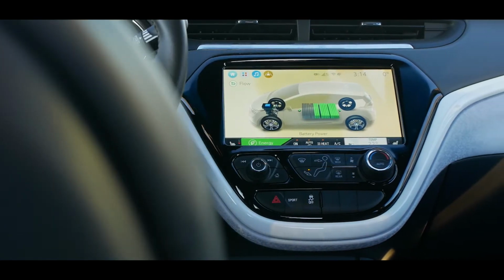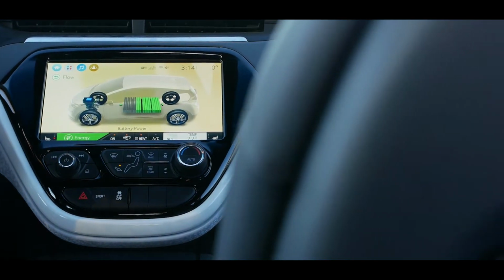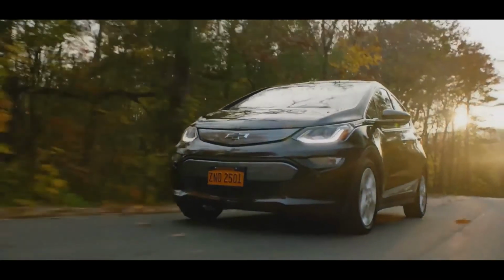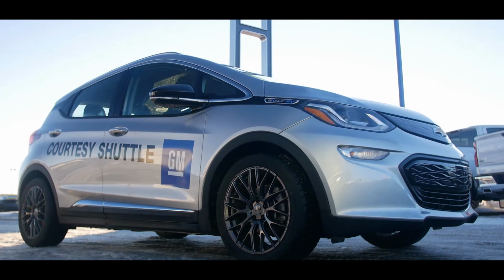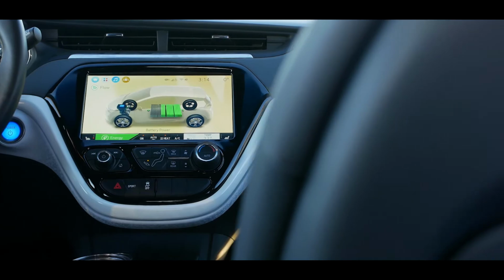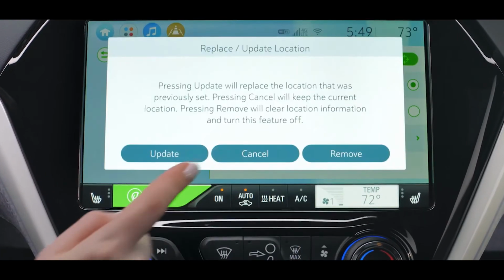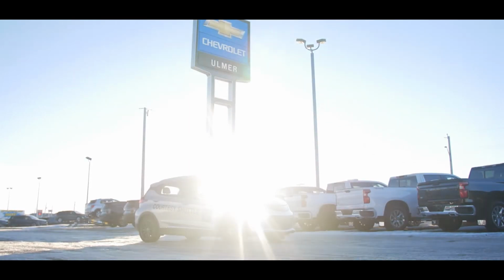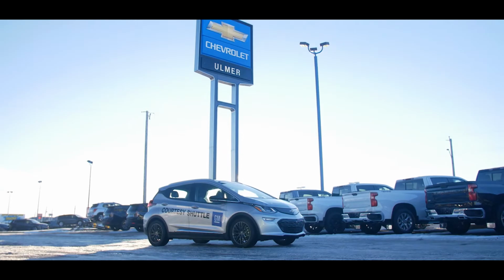Ross Ulmer On Electric Vehicles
This video is a little long (eleven minutes!) however I needed that time to answer with a bit of detail questions like “How does it drive in winter”,  “what is the range”, “isn’t it a LOT more expensive” and many more.

Two spoiler alerts, cold weather is simply not a factor for ‘starting’ (but it is for range) and gas/diesel will be here with us for decades to come!